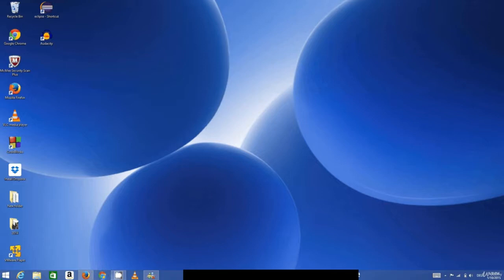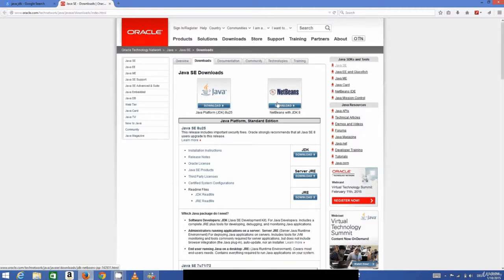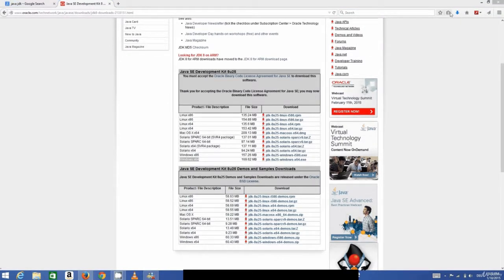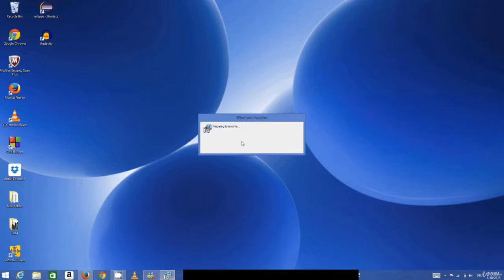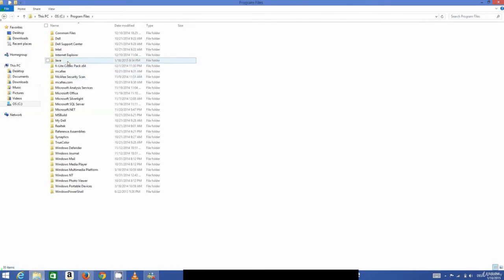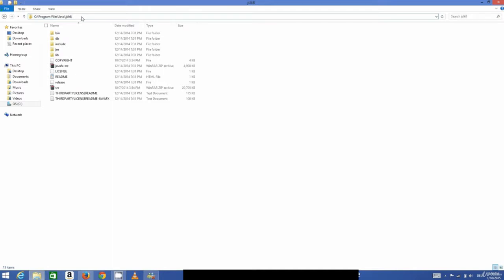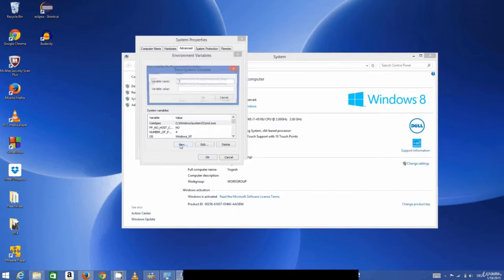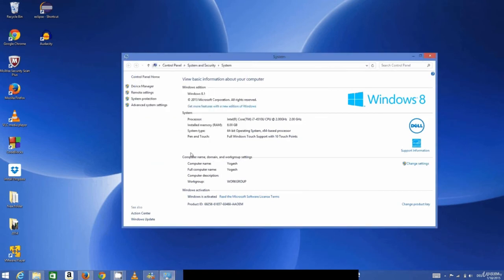Android Studio Masterclass - APP DEVELOPMENT COURSE : INSTALLING JAVA JDK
Android Studio Masterclass - APP DEVELOPMENT COURSE
Learn Android App Development using ANDROID STUDIO & JAVA JDK .